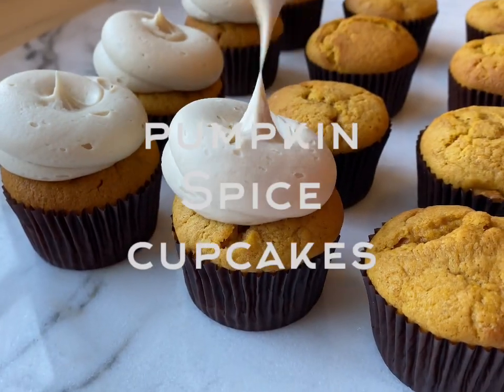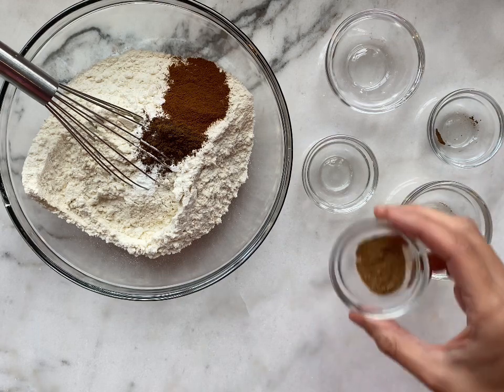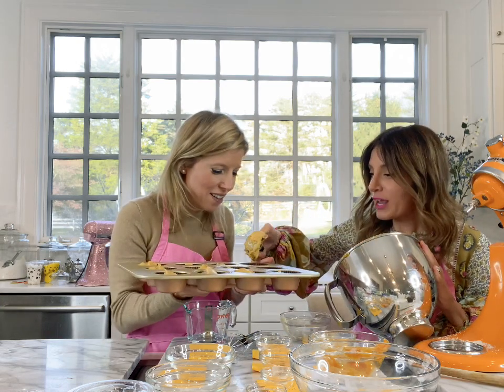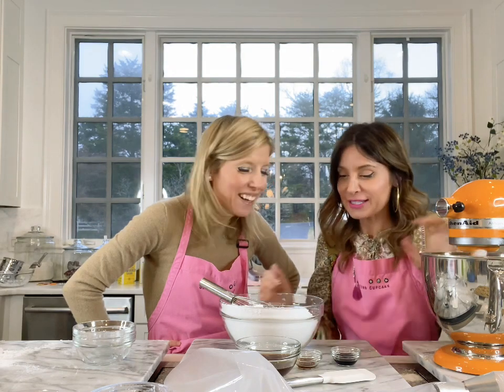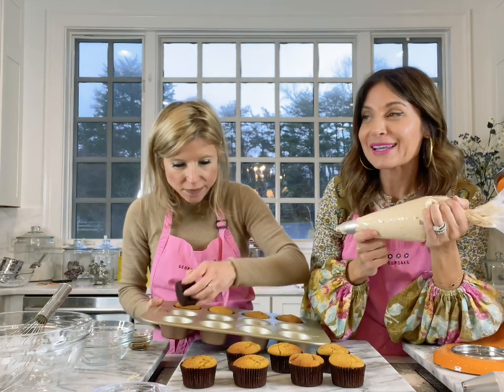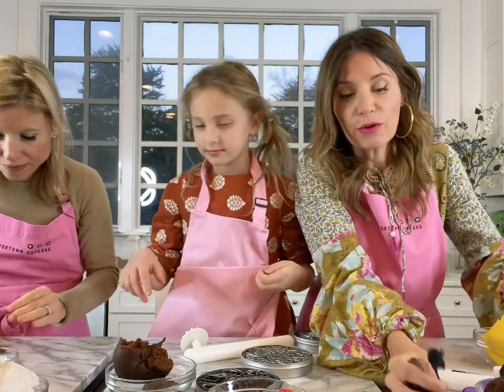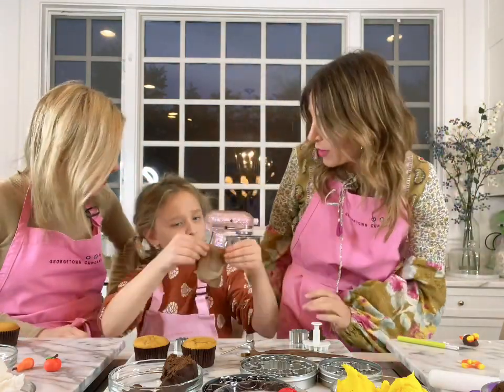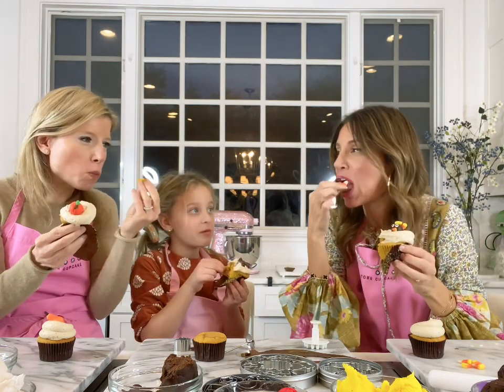Pumpkin Spice Cupcakes with Maple Frosting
We share the recipe for our delicious Pumpkin Spice cupcakes at Georgetown Cupcake as well as some fun fall fondant decorating ideas!